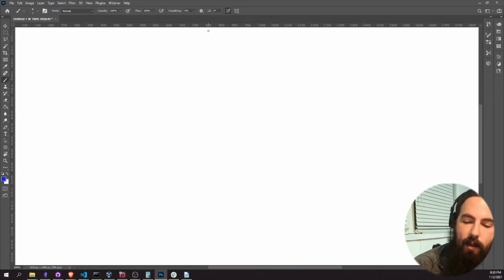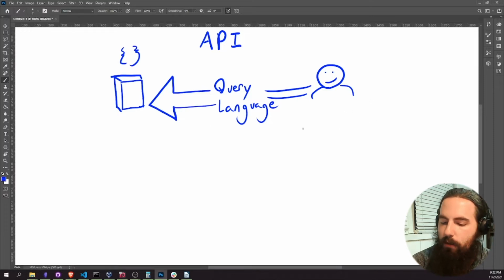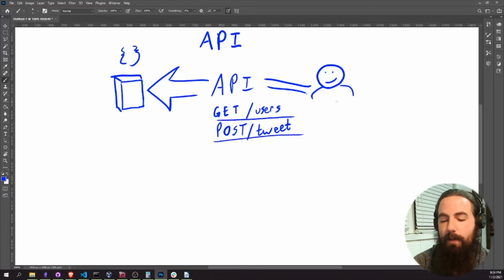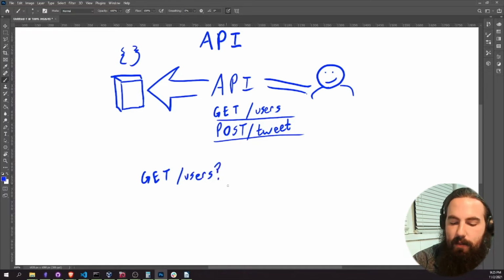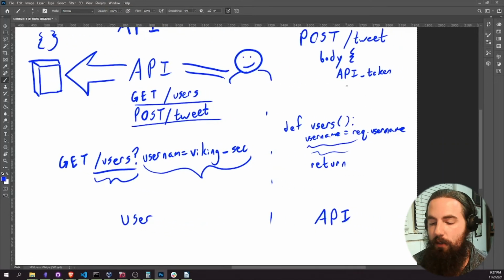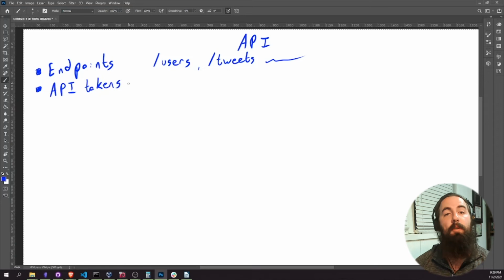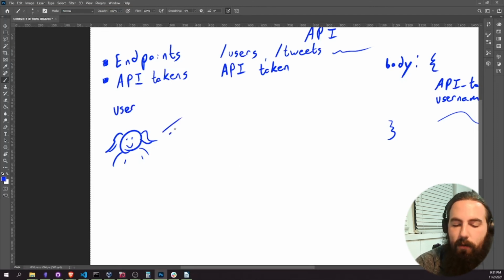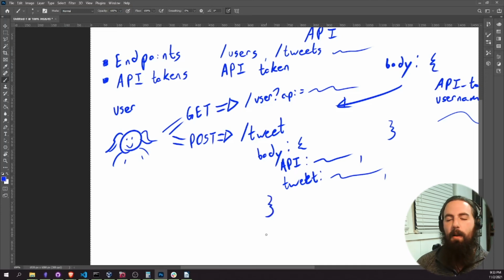What is an API? Application Programming Interfaces Explained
What are APIs? The question is at the core of the most popular software stacks in the world, stacks that rely on API frameworks like Python Flask and Express JS. It's an incredibly important topic to stay on top of for pretty much any developer, and before we start building out our own APIs (videos coming soon!) we need to dive into APIs, API endpoints and API authentication, at least on the base level.

Contents:
0:00 Intro
1:00 What is an API?
4:07 How do APIs work?
5:25 What is an API endpoint?
6:20 Passing parameters to endpoints
9:41 Recap
10:13 Recap: What are tokens?
11:35 Recap: What are endpoints?
12:35 GET vs. POST Requests
13:55 Outro and Coming Videos

The course is sitting at about 9 hours of raw footage right now all about web scraping with Python: how to design it, how to design it ethically, how to develop it, how to maintain it and how to level it up. Gonna be honest, I'm super proud of it thus far!